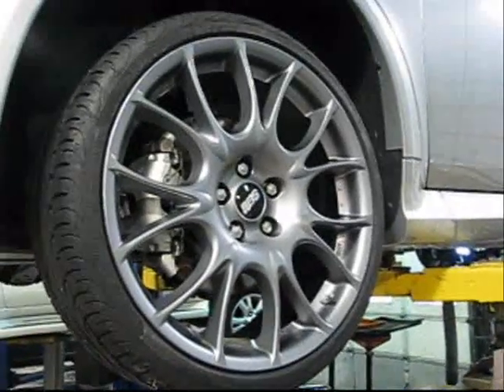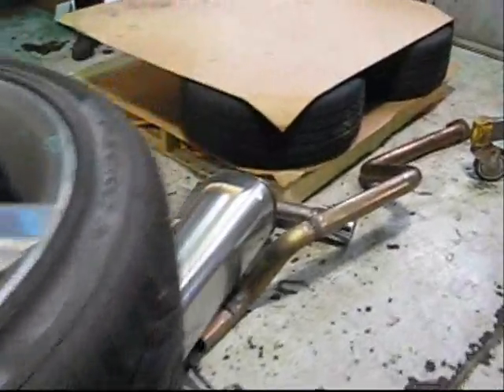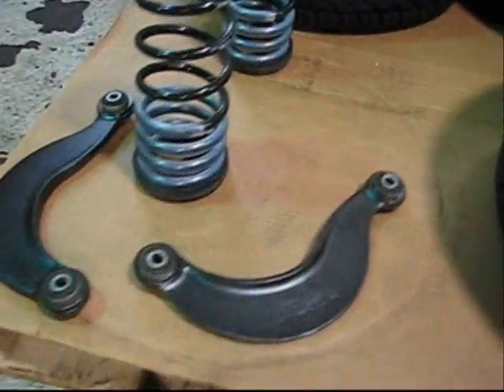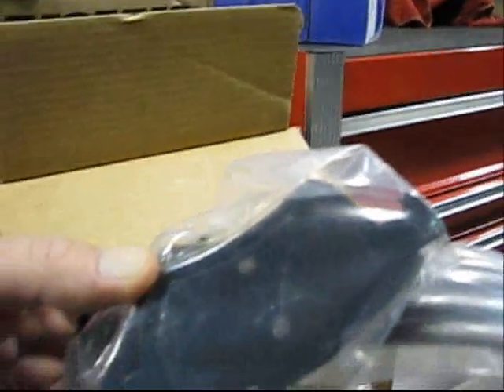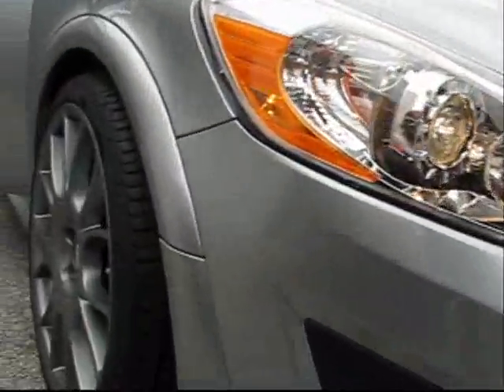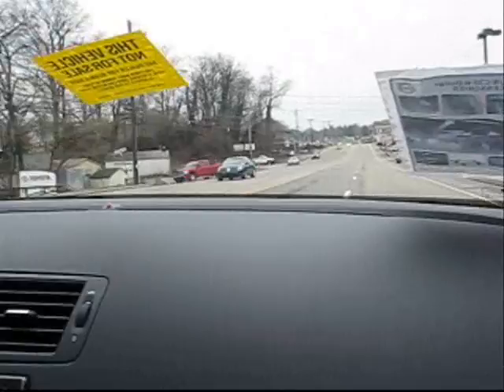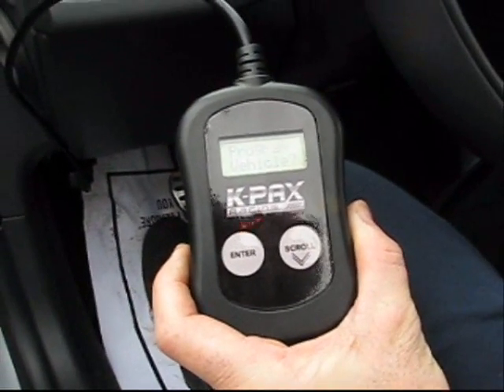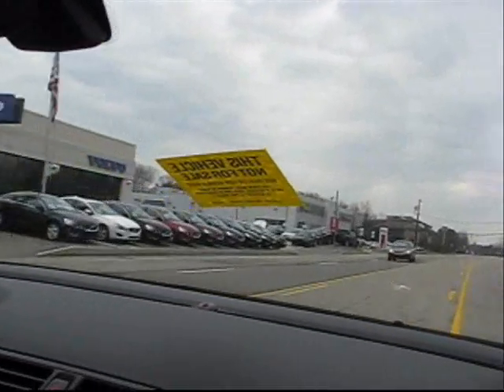Ron @ Keystone: KPAX C30 GT with 280hp!! Build + Test Drive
KPAX equipment arrives, 2/29/2012: 19" BBS rims, custom exhaust, software, brakes, control arms, sway bar, progressive springs, etc. We put it together and take it on a test drive. Beautiful!